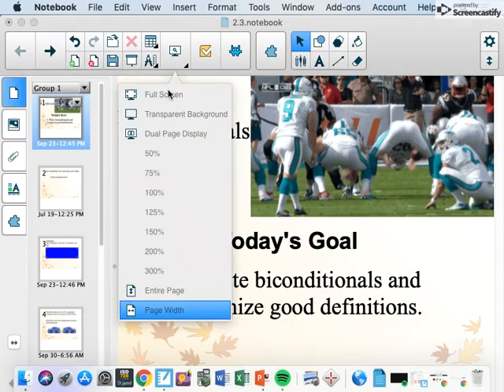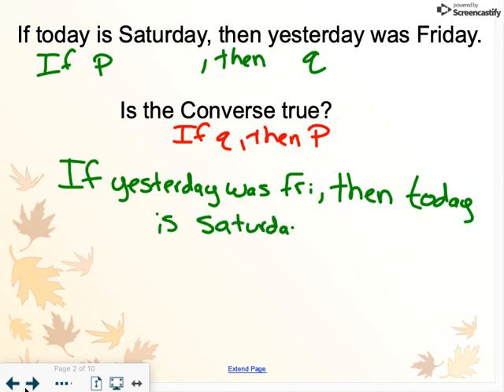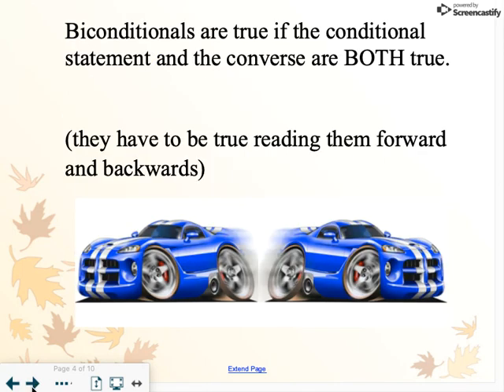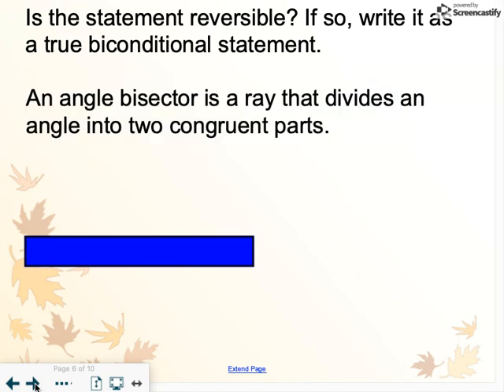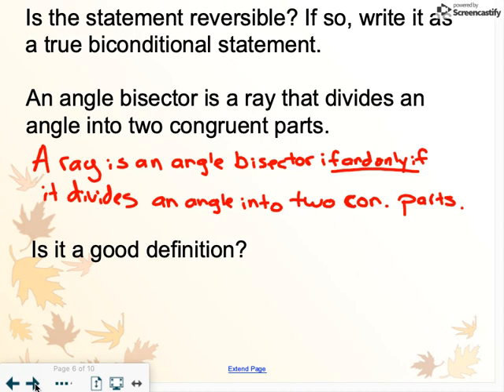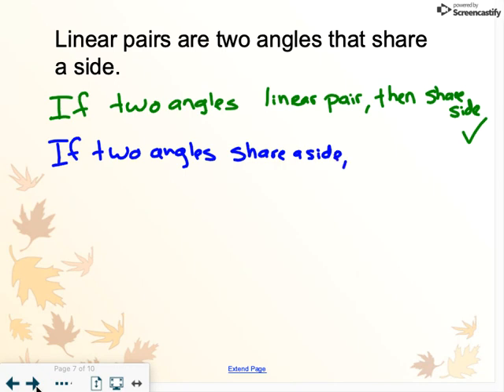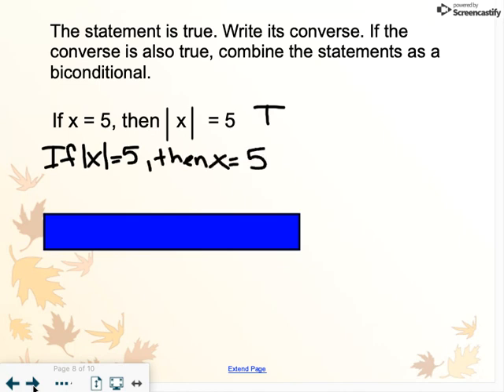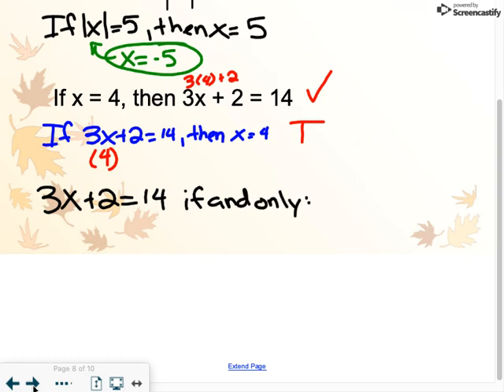2.3 Biconditionals (Phelps)